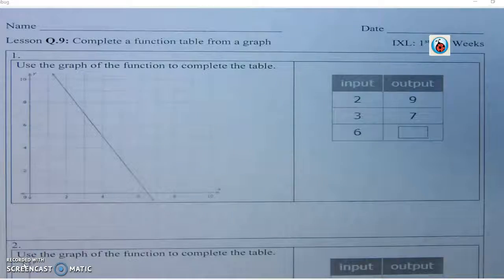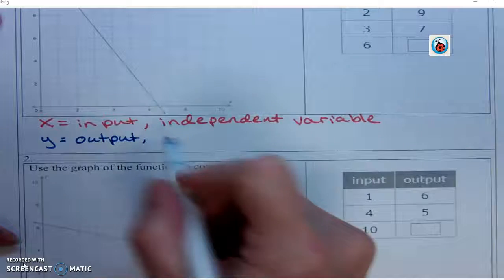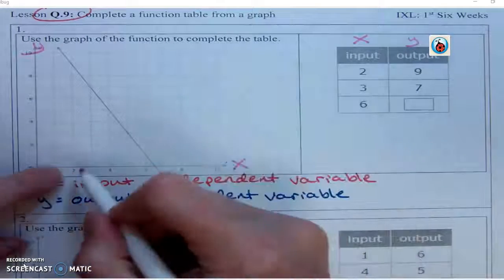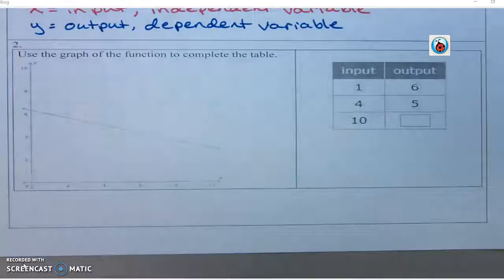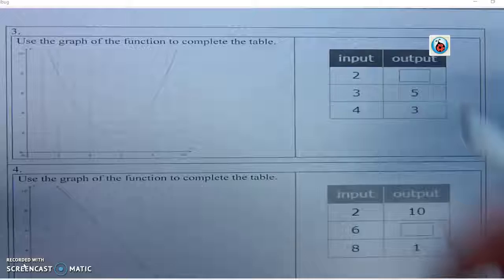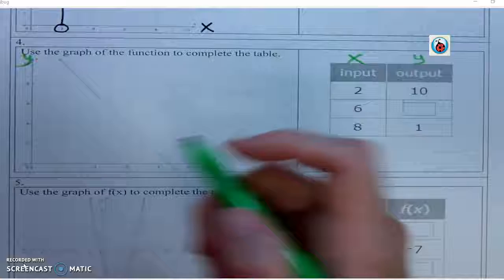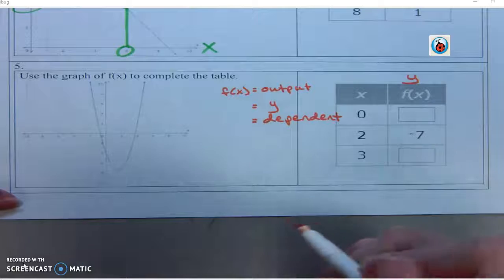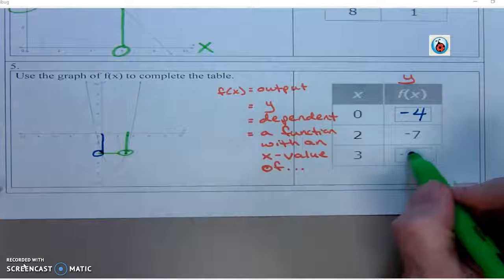Alg 1 - Q9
IXL Q9 - Complete a function table from a graph